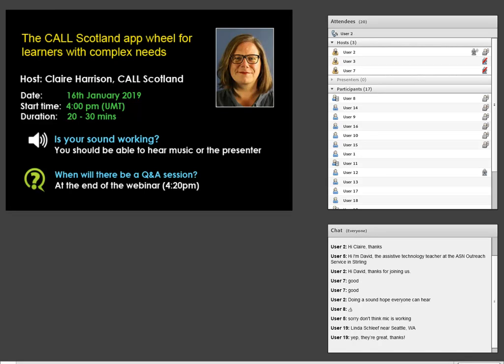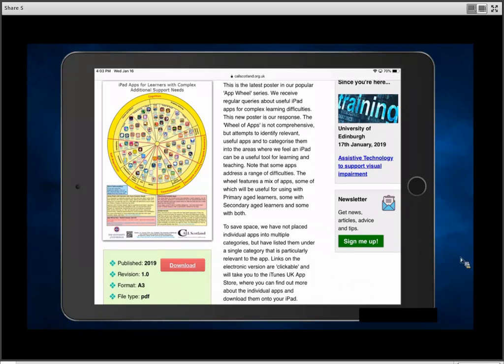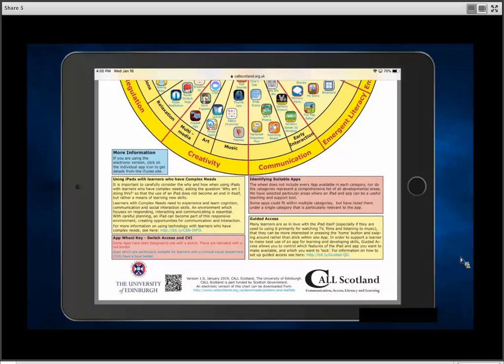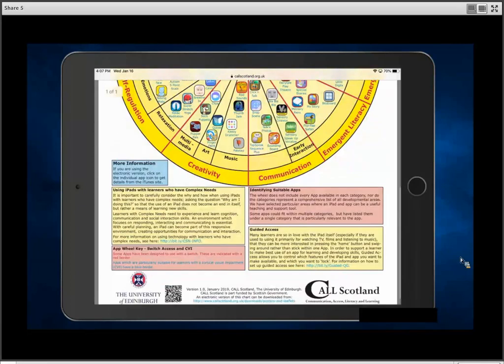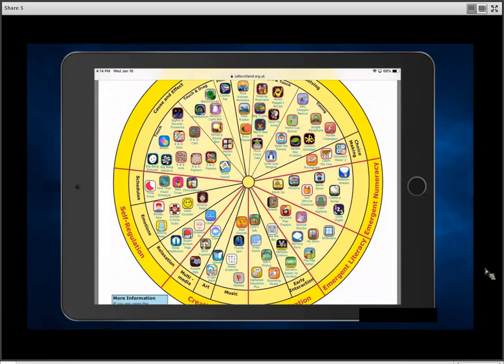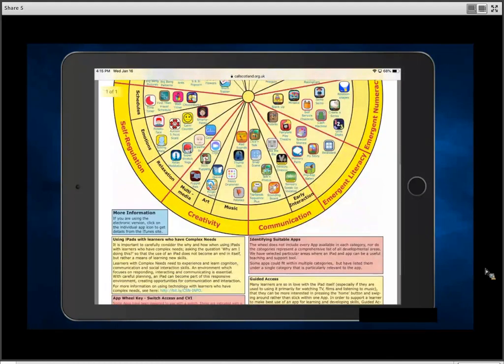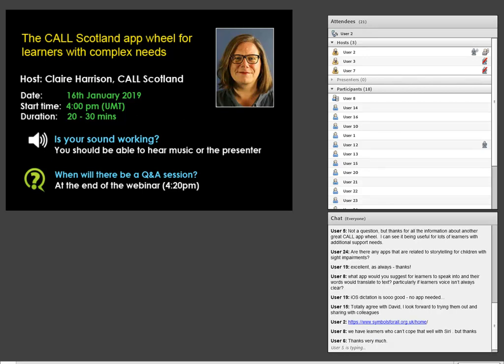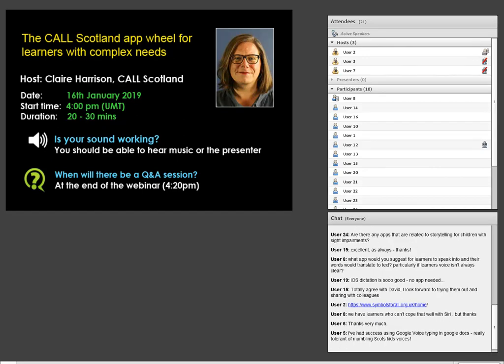The CALL Scotland app wheel for learners with Complex Needs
Claire will introduce a new addition to CALL Scotland’s popular app wheel: The wheel of apps for learners with Complex Needs.  Find out how and why the apps have been categorized and ways you can use the apps to support learners individually and in whole class teaching.
Presenter(s)
Claire Harrison